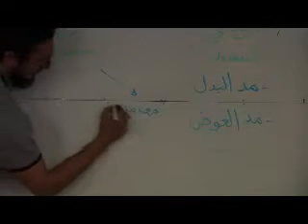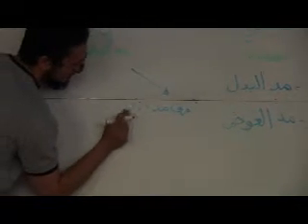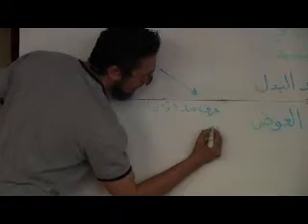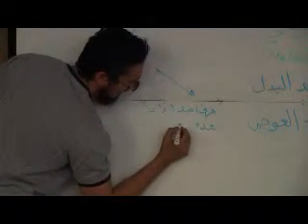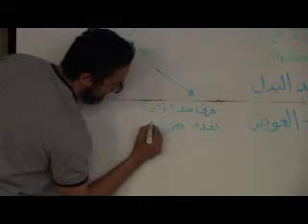Taj_Wk10_6